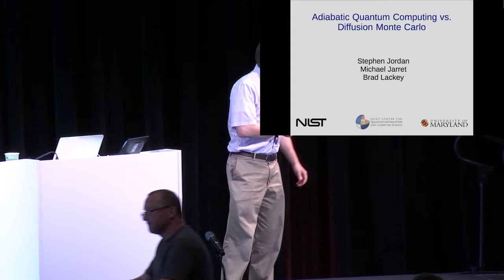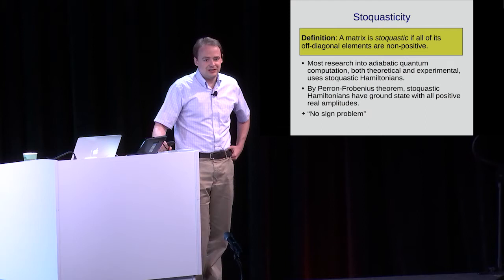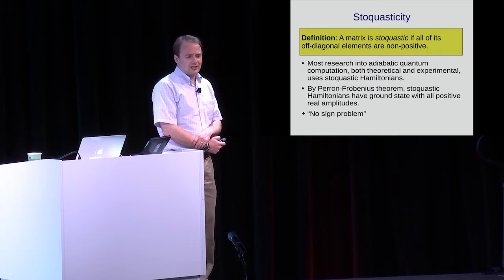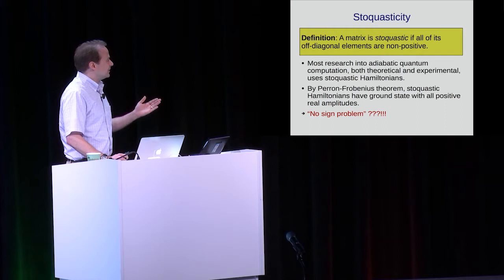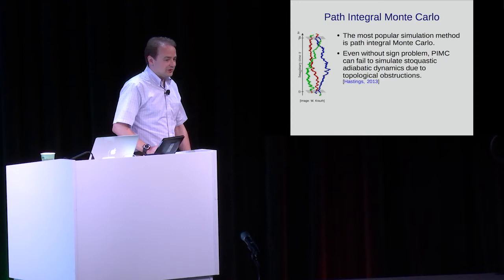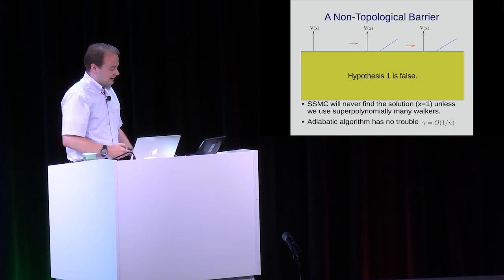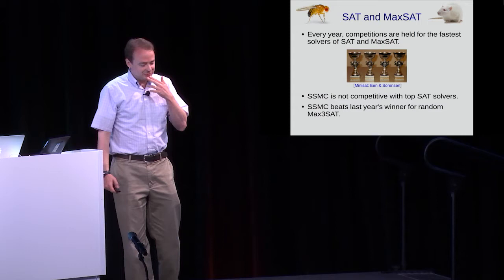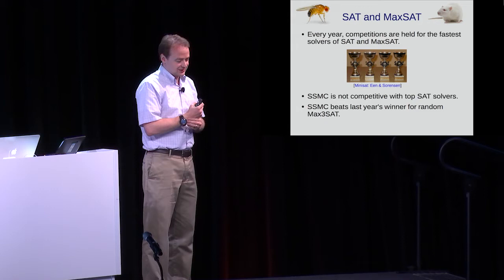AQC 2016 - Adiabatic Quantum Computer vs. Diffusion Monte Carlo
A Google TechTalk, June 29, 2016, presented by Stephen Jordan (NIST)
ABSTRACT: While adiabatic quantum computation using general Hamiltonians has been proven to be universal for quantum computation, the vast majority of research so far, both experimental and theoretical, focuses on stoquastic Hamiltonians. Conventional wisdom amongst Monte Carlo practitioners states that Monte Carlo simulations of stoquastic adiabatic computation will not suffer from the sign problem and will therefore converge efficiently. If this could be turned into a theorem it would prove that stoquastic adiabatic computers are incapable of exponential speedup over classical computation.

The two major classes of Monte Carlo simulation algorithms are path integral Monte Carlo and diffusion Monte Carlo. In 2013, Hastings constructed a class of counterexamples in which path integral Monte Carlo will fail to efficiently simulate stoquastic adiabatic dynamics due to topological obstructions. Diffusion Monte Carlo algorithms should not be affected by topological obstructions. We are nevertheless able to construct a counterexample in which a non-topological obstruction prevents diffusion Monte Carlo from efficiently simulating a stoquastic adiabatic process. On typical instances such simulations may nevertheless work well. In fact, we introduce a new variant of diffusion Monte Carlo, which we call Substochastic Monte Carlo, tailored to simulating stoquastic adiabatic processes.

In practice, we find that this performs so well that our Monte Carlo simulations of adiabatic optimization are good classical optimization heuristics in their own right, competitive with the best previous known heuristic solvers for Max-kSAT at k=2,3,4.

Michael Jarret, Joint Center for Quantum Information and Computer Science, University of Maryland, Brad Lackey, Joint Center for Quantum Information and Computer Science, University of Maryland

Presented at the Adiabatic Quantum Computing Conference, June 26-29, 2016, at Google's Los Angeles office.